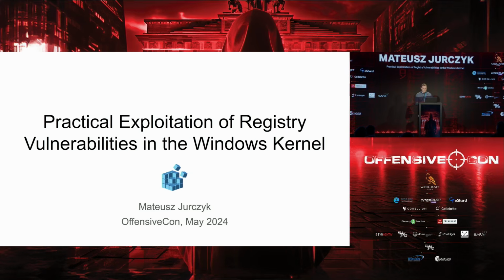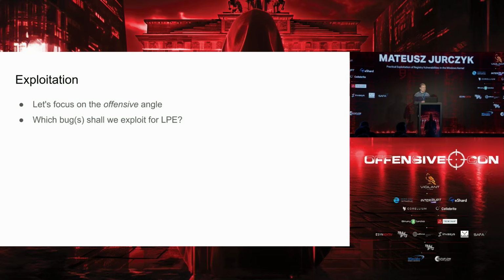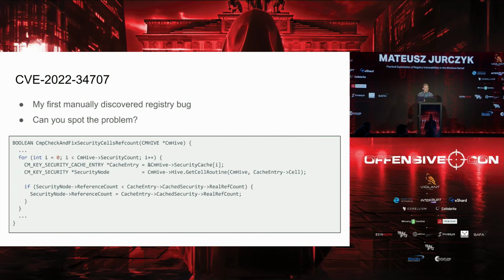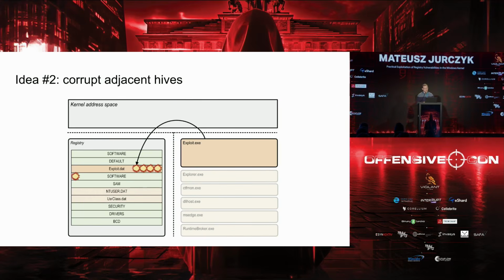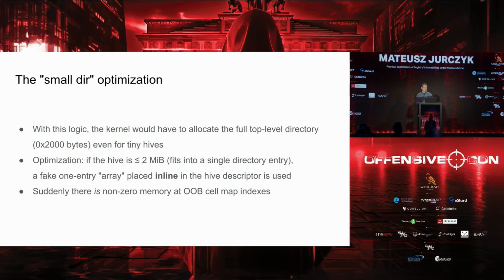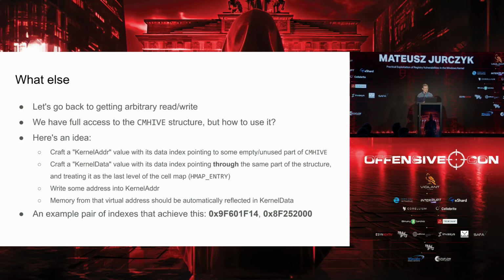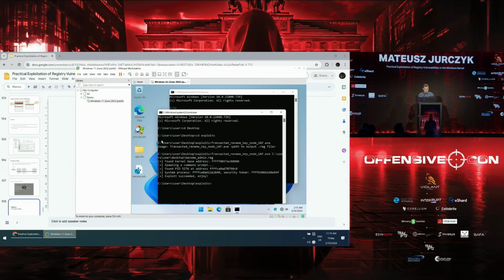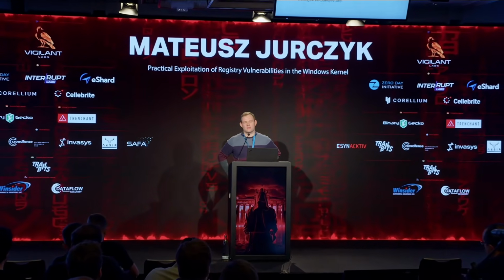OffensiveCon24 - Mateusz Jurczyk - Practical Exploitation of Registry Vulnerabilities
Practical Exploitation of Registry Vulnerabilities in the Windows Kernel